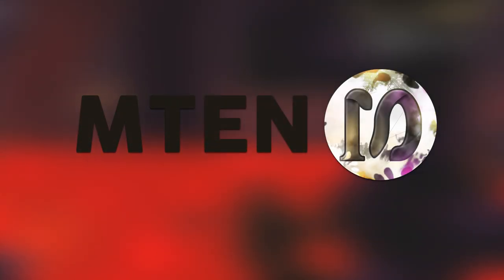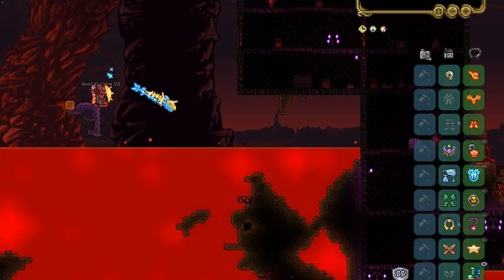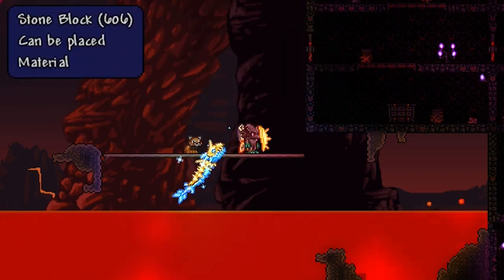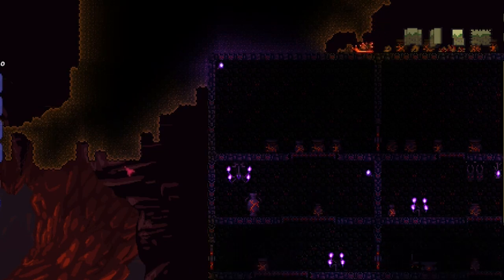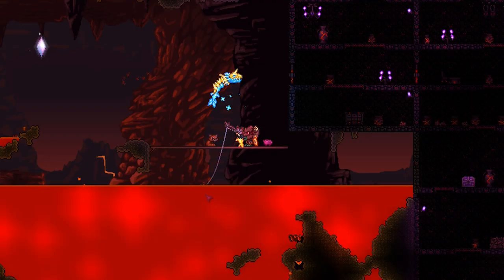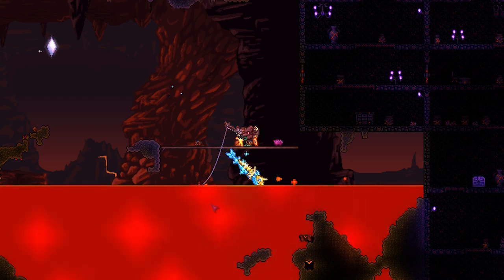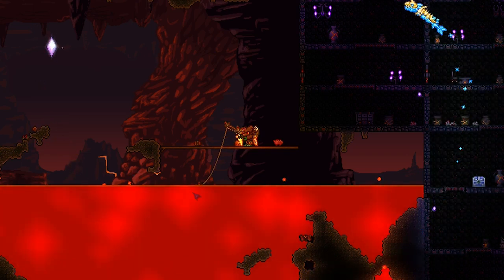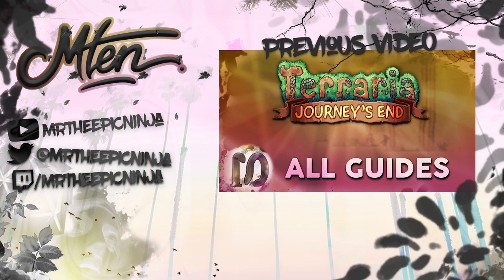LAVAPROOF FISHING HOOK - Terraria 1.4 Journey's End - Lava Fishing Part 2 - How to fish in lava.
Hello everyone, in this Terraria 1.4 Journey's End Tutorial on the Lavaproof fishing hook, I will be showing you all how to start lava fishing in Terraria 1.4. A new game mechanic/ feature that you can use to get cool new item in Terraria 1.4 Journey's End. One of these items is the Lava-Proof Fishing Hook, it lets you fish in lava in Terraria 1.4 Journey's End without needing lava bait.